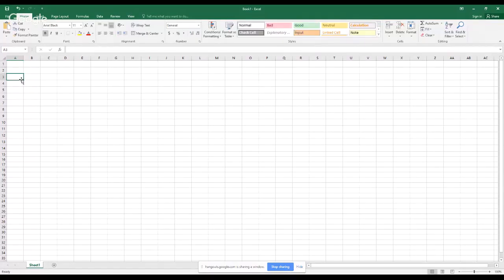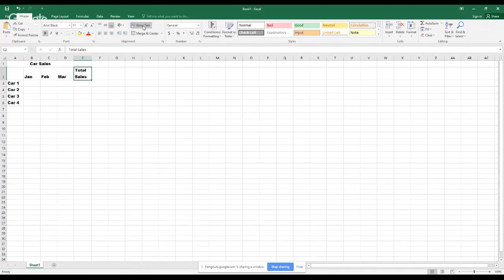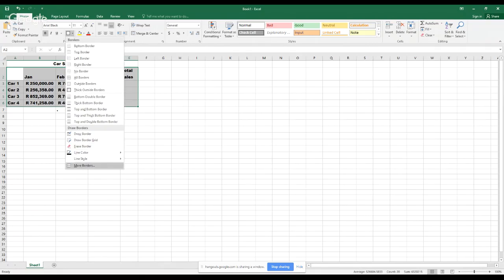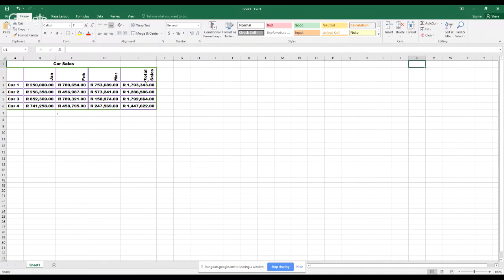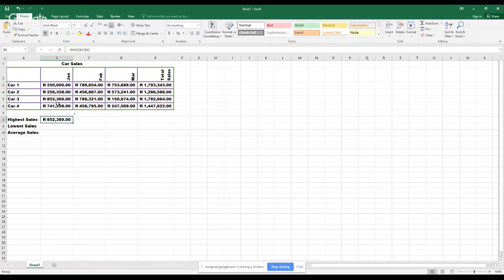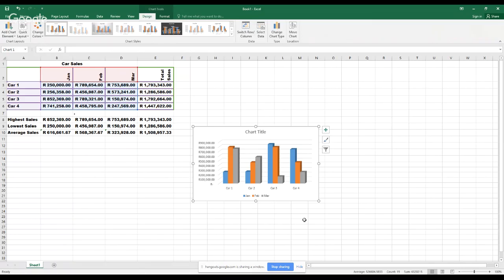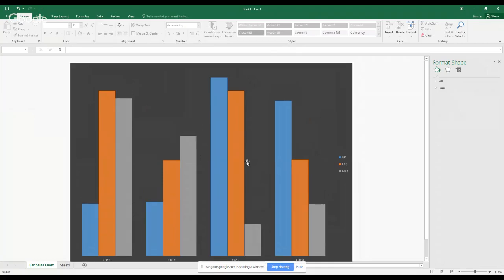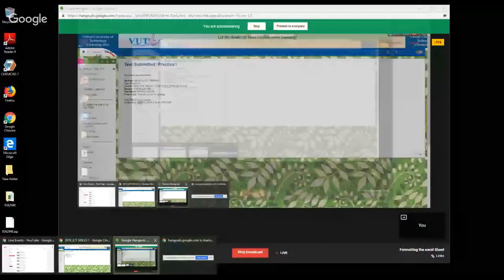Formatting the excel Sheet